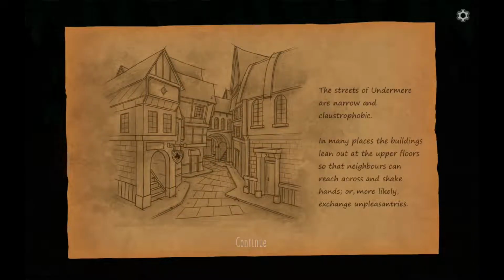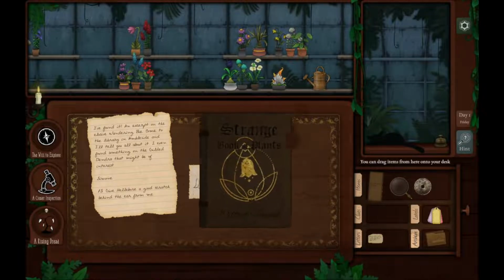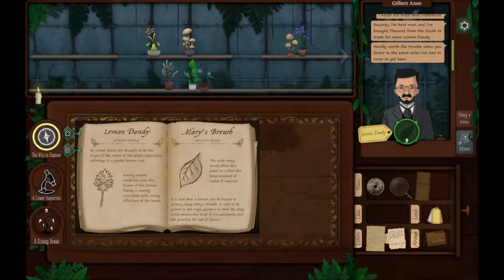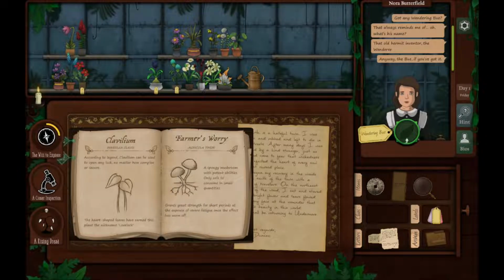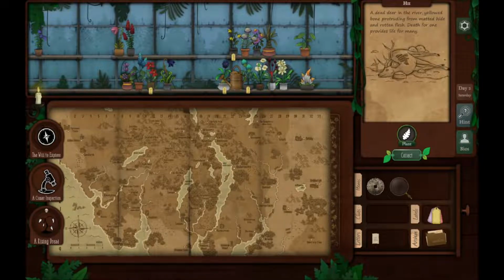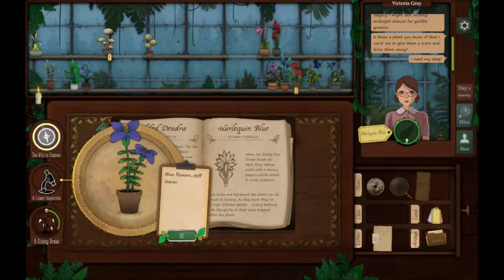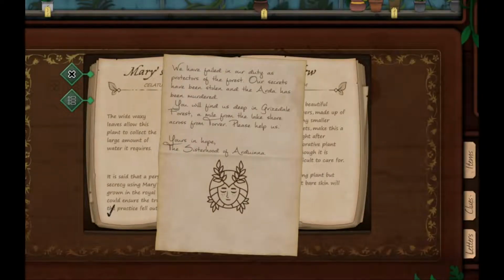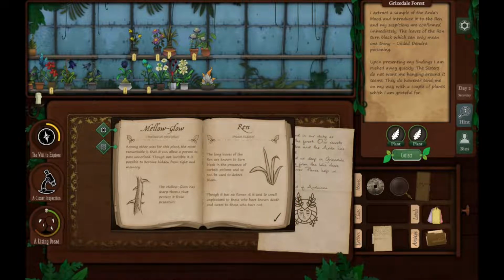Natural Oddities - Strange Horticulture #1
Having previously experienced the demo and loved every second of it, I jump right into the world of strange horticulture with a passion for plants and a curious wonder...